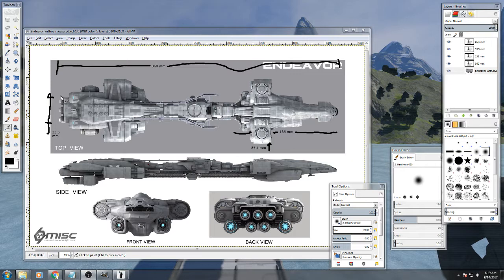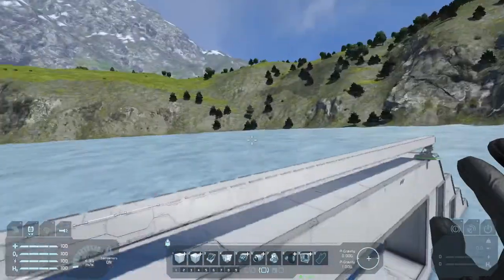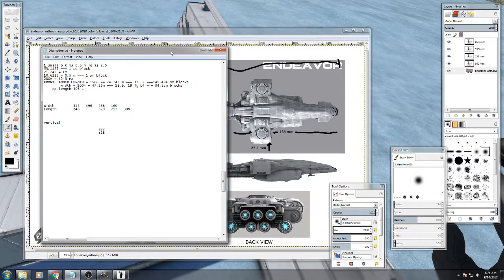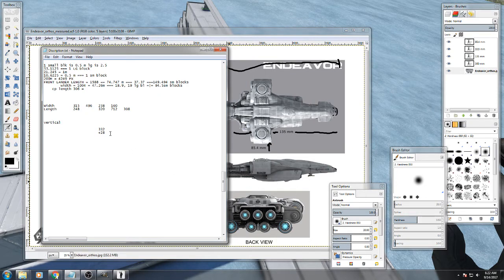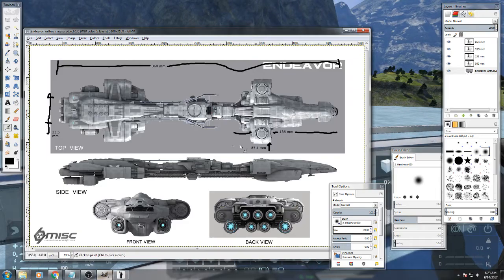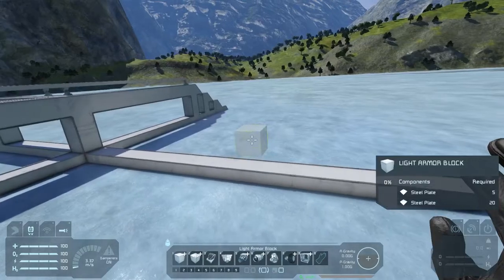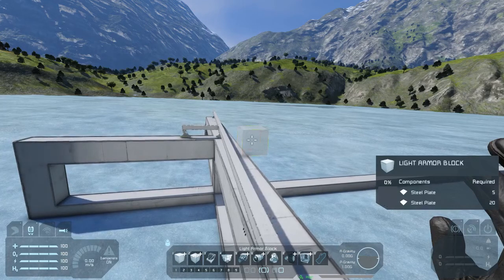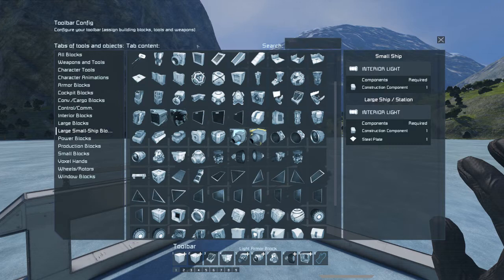Space Engineers - Star Citizen | Building an Endeavour(Small Blocks)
Working on building an Endeavour so I get a good feel for the thing for when it comes out for Star Citizen

Short  morning stream